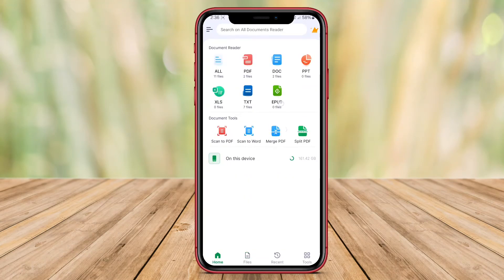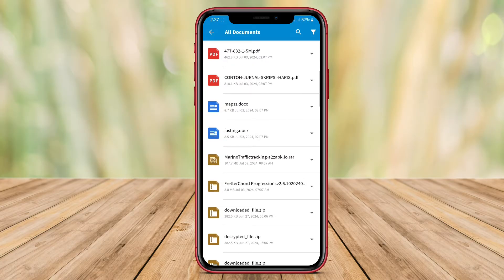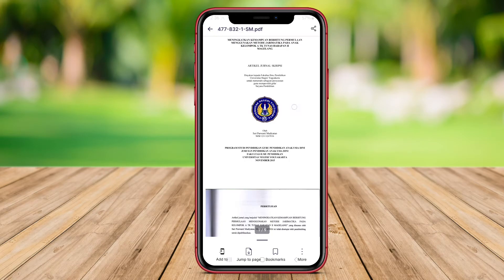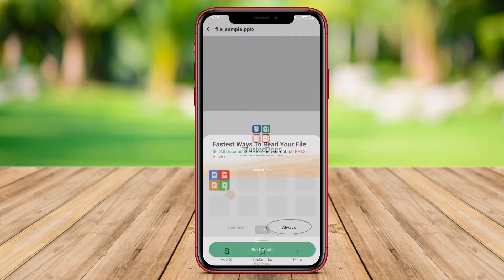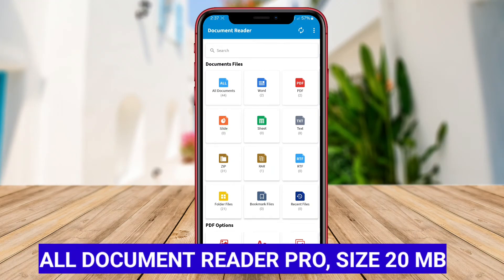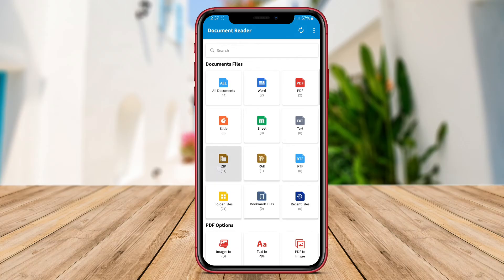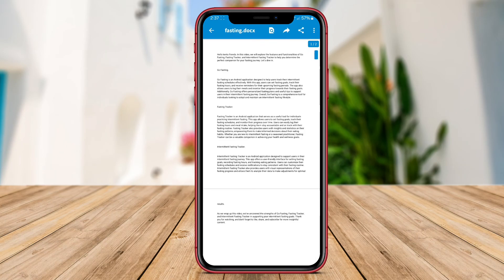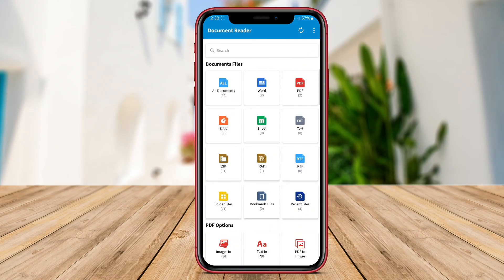2 Best All Document Reader Apps For Android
Looking for the best document reader apps for your Android device? Look no further! In this video, we'll be reviewing the top 3 all document reader apps that are perfect for your Android phone or tablet. Stay organized and efficient with these user-friendly and feature-rich apps. Watch now to find out which document reader app is the perfect fit for your needs!

LIST ALL DOCUMENT READER APPS :

All Document Reader App

All Document Reader Pro

That's the 3 Best Document Reader app for Android that we can recommend to you.